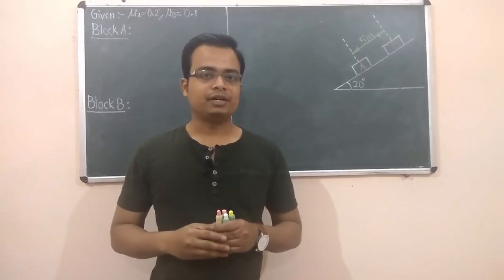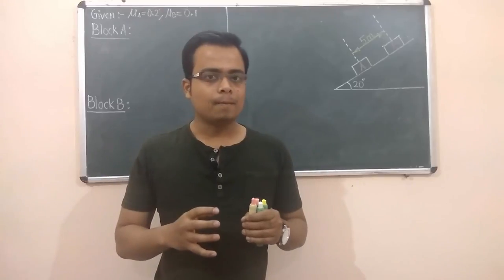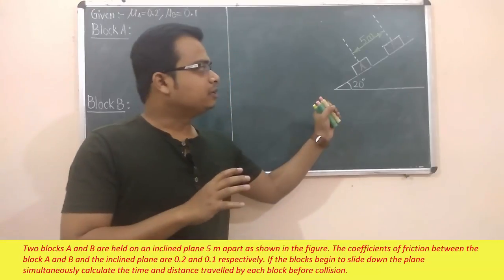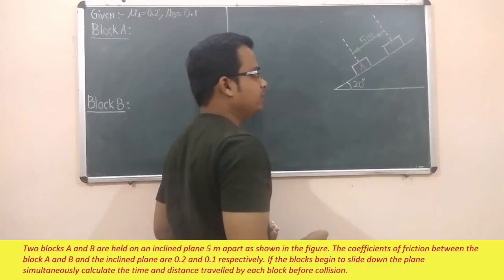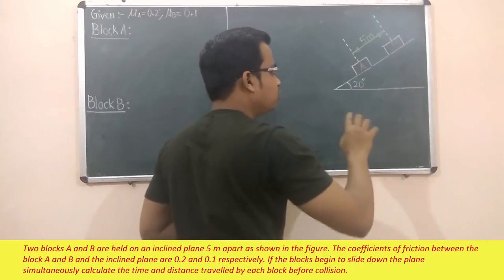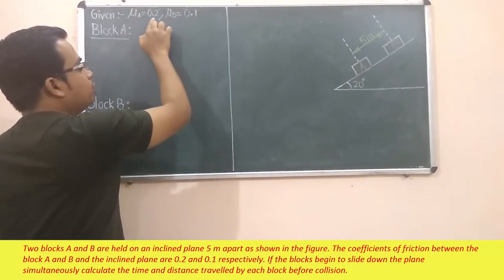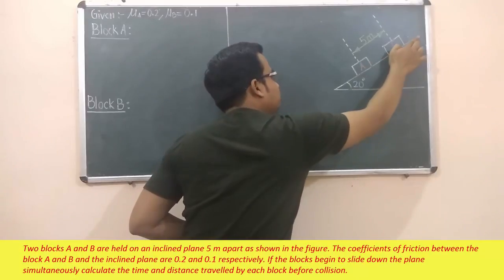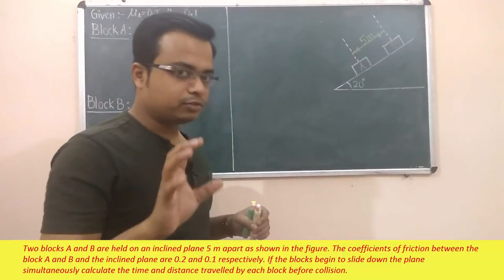D' Alemberts Principle | Newtons Law of Motion | Dynamics | Problem 4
Problem: Two blocks A and B are held on an inclined plane 5 m apart as shown in the figure. The coefficients of friction between the block A and B and the inclined plane are 0.2 and 0.1 respectively. If the blocks begin to slide down the plane simultaneously calculate the time and distance travelled by each block before collision.